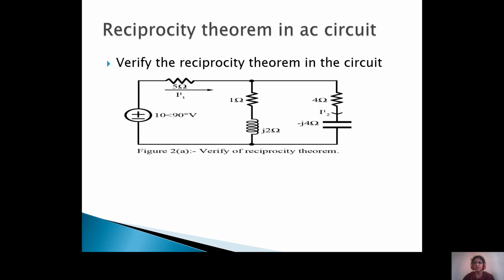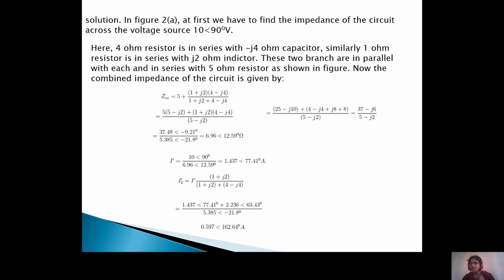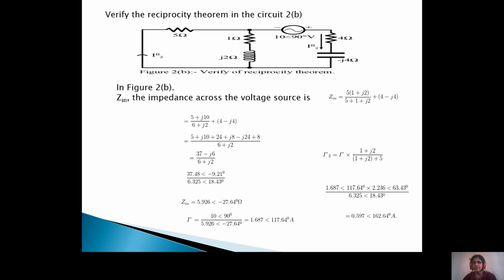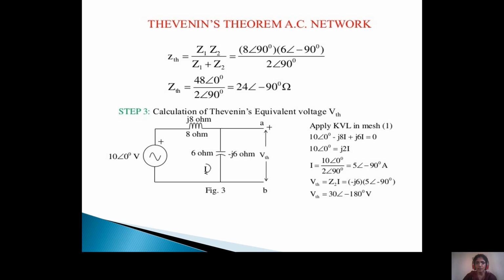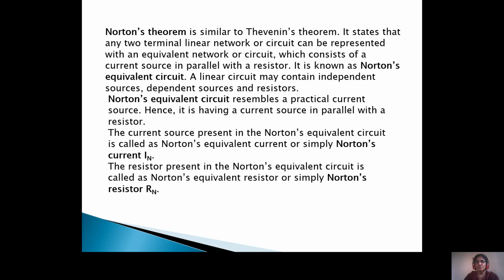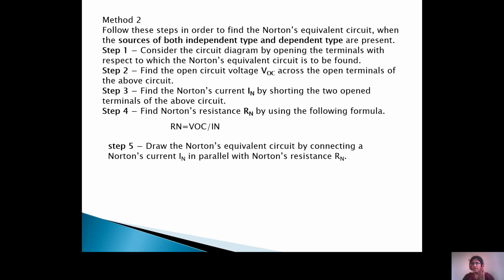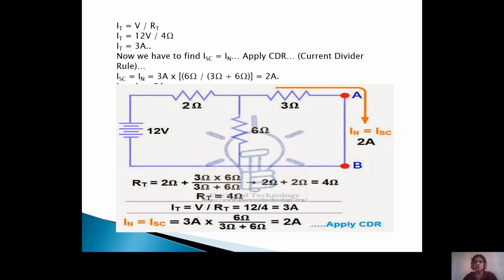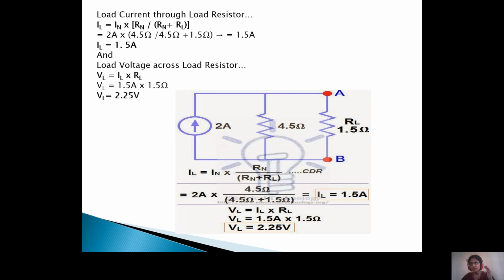DBS -NUMERICAL PROBLEMS ON RECEPROCITY & THEVENIN'S THEOREM,NORTON'S_BEC_UNIT-IV_II EEE_I SEM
This Video covers the following topics:
Maximum Power Transfer,Tellegen's,Compensation Theorems
Subject: Basic Electrical Circuits
Branch: ELECTRICAL & ELECTRONICS ENGINEERING
Year: II B.Tech -I Semester
Unit No: 4
Unit Name: Network Theorems
Topic: Maximum Power Transfer,Tellegen's,Compensation Theorems
Thanks to
Mrs.U.V.Sujala,
Assosiate Professor,
Dept. of Electrical & Electronics Engineering
DBSIT – Kavali